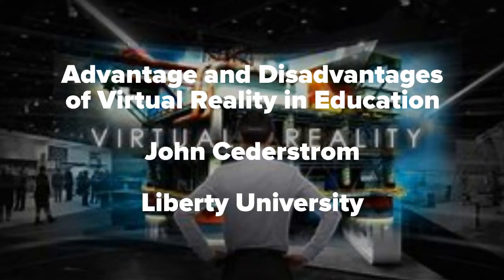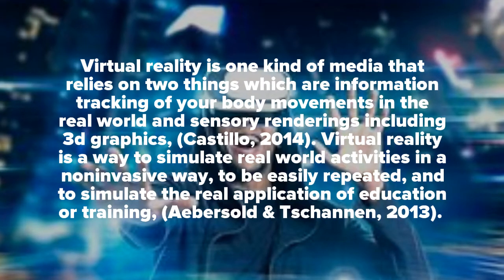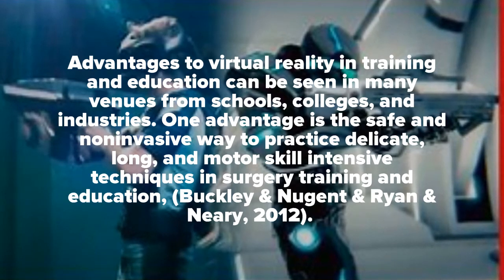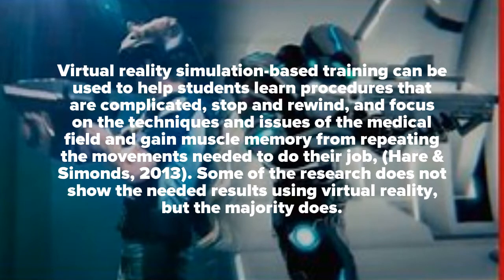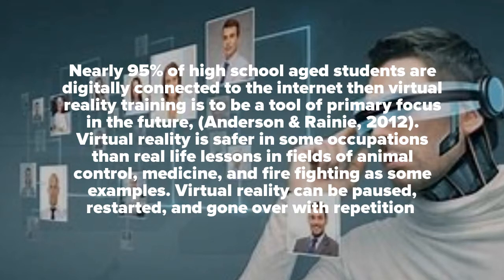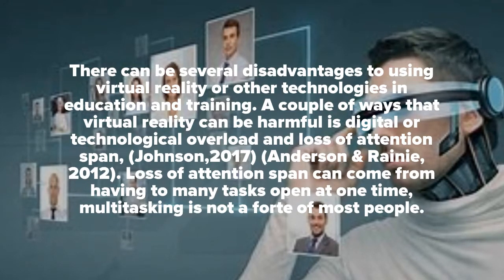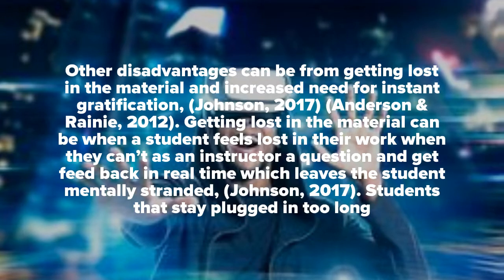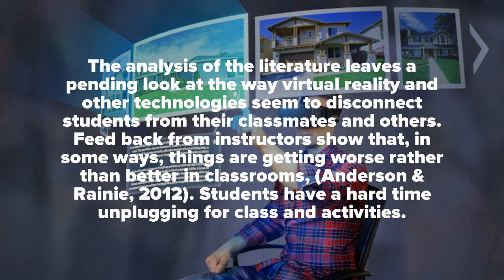Advantage and Disadvantages of Virtual Reality in Education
Class 730 at LU project